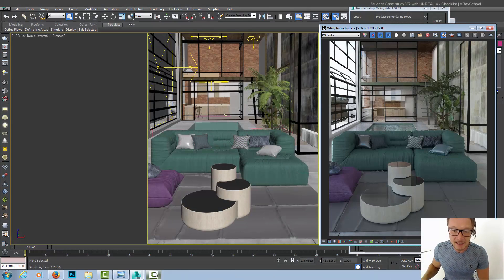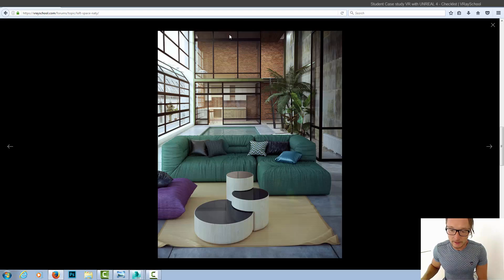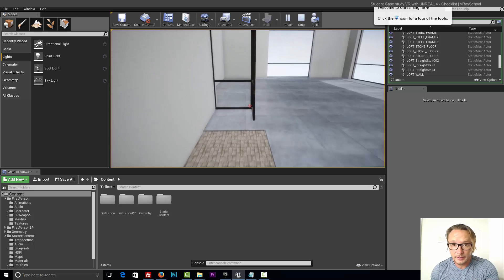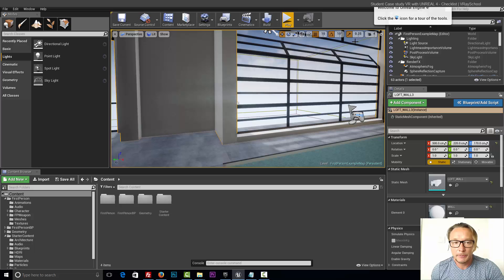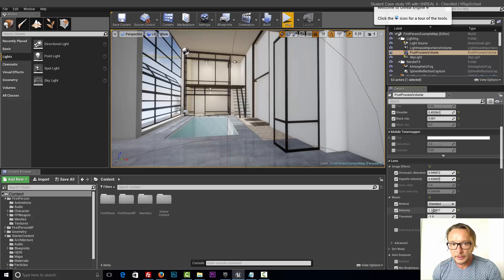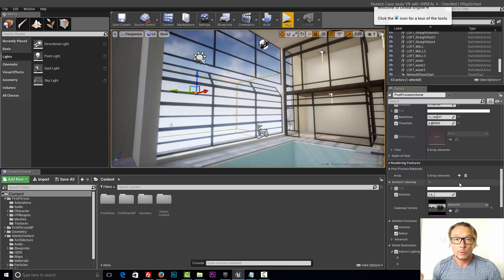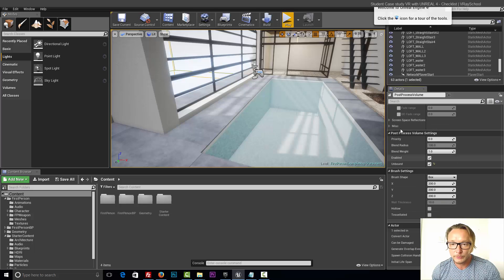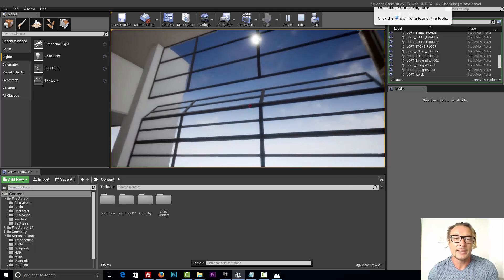Student Case study VR with UNREAL 4